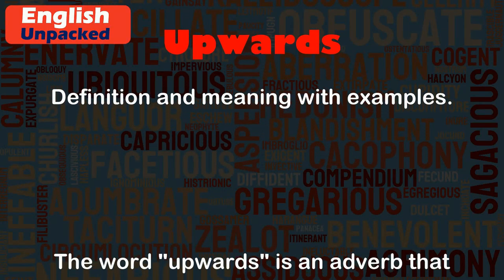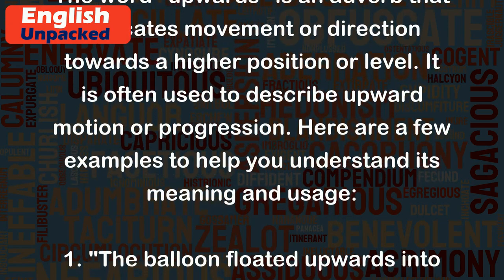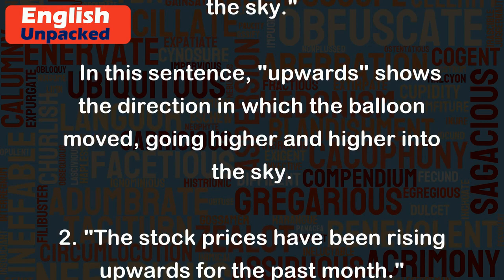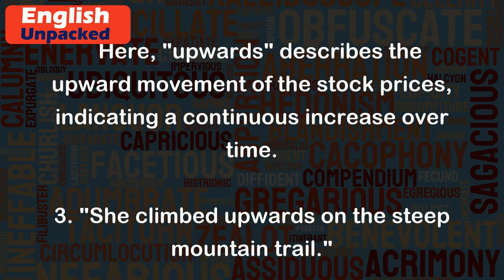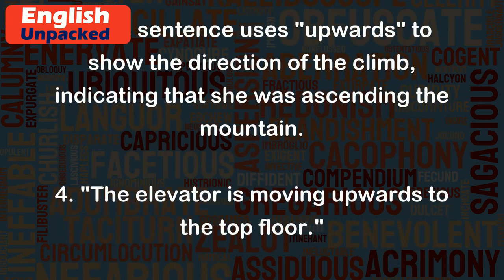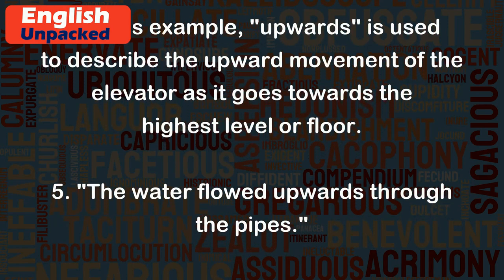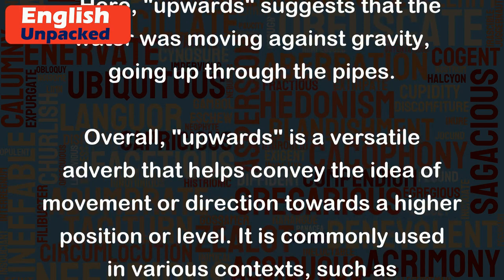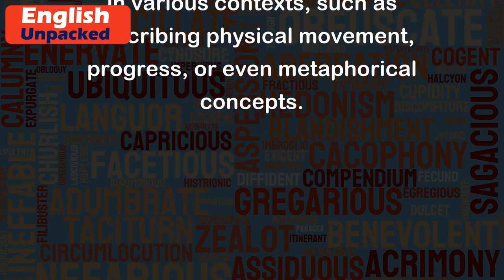Upwards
The word "upwards" is an adverb that indicates movement or direction towards a higher position or level. It is often used to describe upward motion or progression. Here are a few examples to help you understand its meaning and usage:
1. "The balloon floated upwards into the sky."
   In this sentence, "upwards" shows the direction in which the balloon moved, going higher and higher into the sky.
2. "The stock prices have been rising upwards for the past month."
   Here, "upwards" describes the upward movement of the stock prices, indicating a continuous increase over time.
3. "She climbed upwards on the steep mountain trail."
   This sentence uses "upwards" to show the direction of the climb, indicating that she was ascending the mountain.
4. "The elevator is moving upwards to the top floor."
   In this example, "upwards" is used to describe the upward movement of the elevator as it goes towards the highest level or floor.
5. "The water flowed upwards through the pipes."
   Here, "upwards" suggests that the water was moving against gravity, going up through the pipes.
Overall, "upwards" is a versatile adverb that helps convey the idea of movement or direction towards a higher position or level. It is commonly used in various contexts, such as describing physical movement, progress, or even metaphorical concepts.